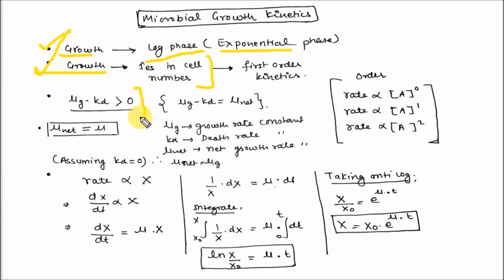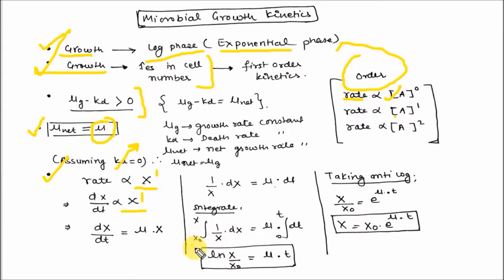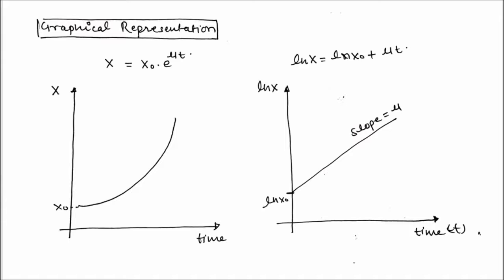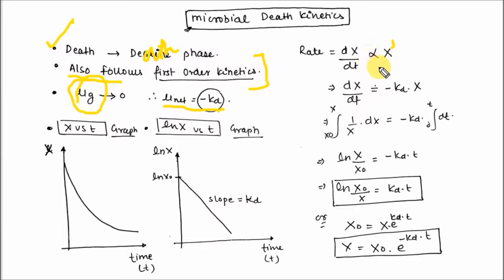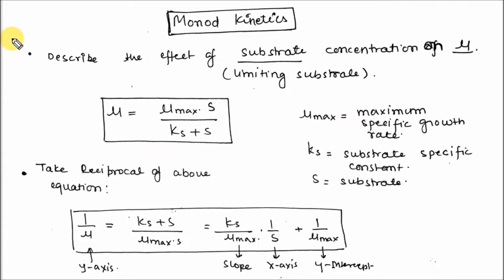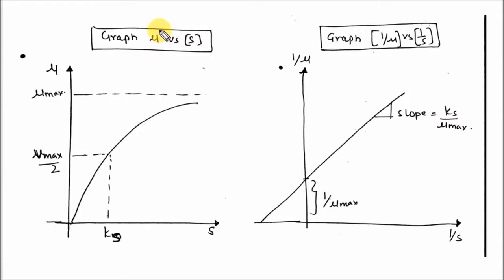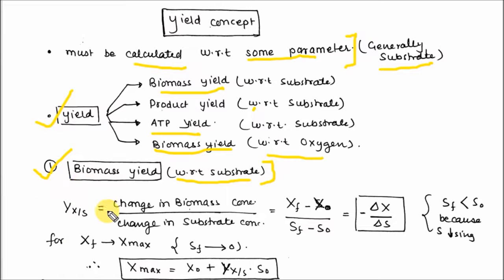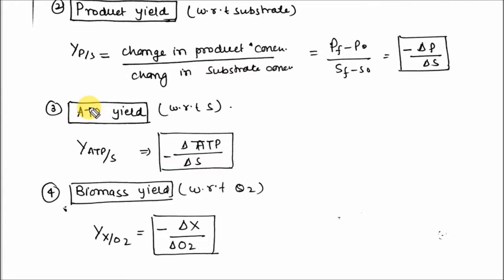Microbial Growth Part 2 Growth curve Growth kinetics Monod Kinetics yield concept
Channel URL.
  in this video tutorial, i am going to discuss the Microbial Growth, Growth curve, Growth kinetics, Monod Kinetics, yield concept. hope it will help you. Thank you